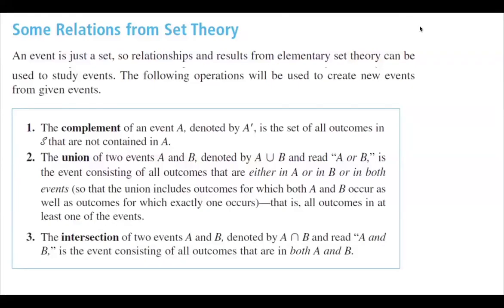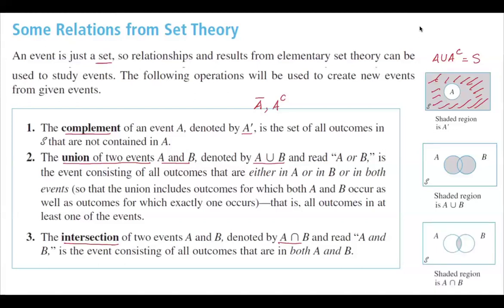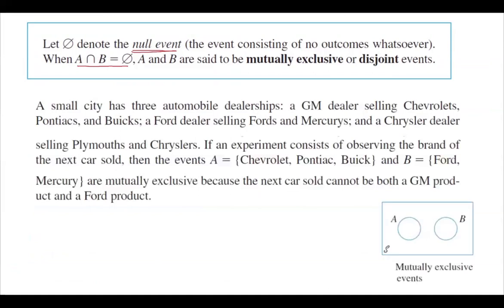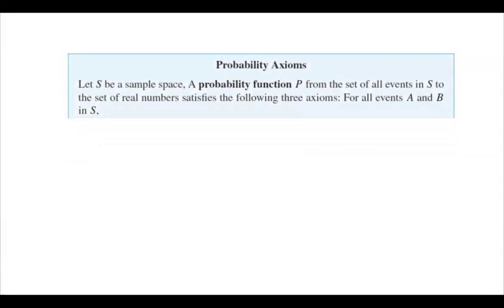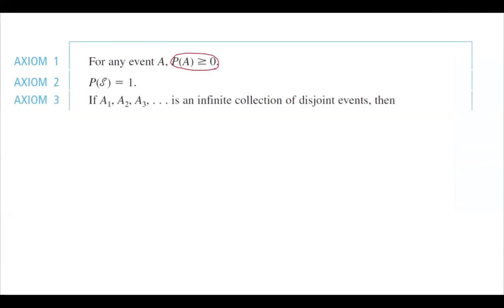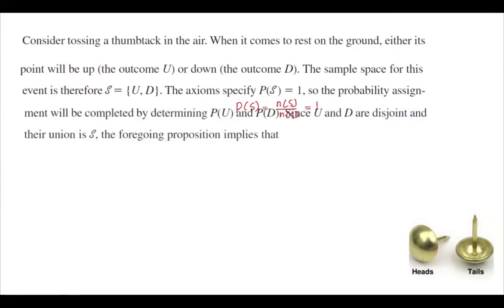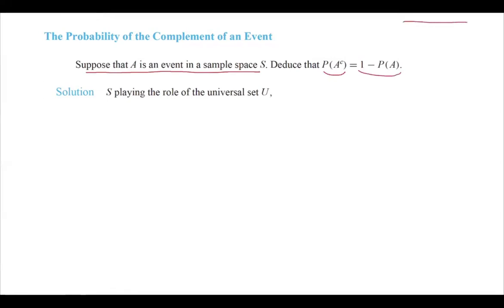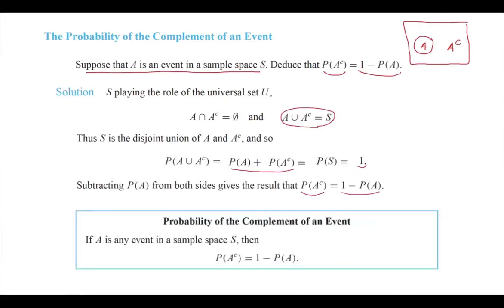Basics of Probability (Axioms of Probability)